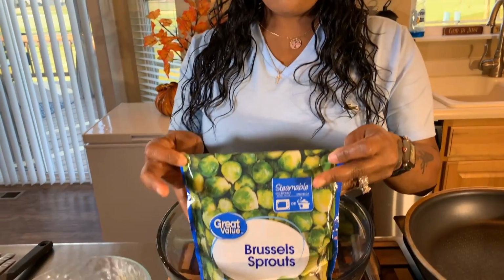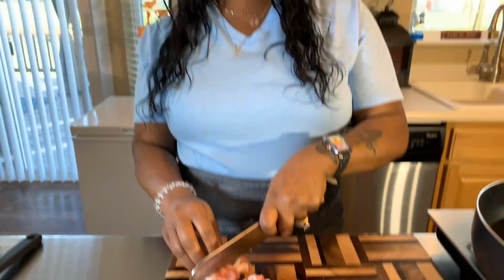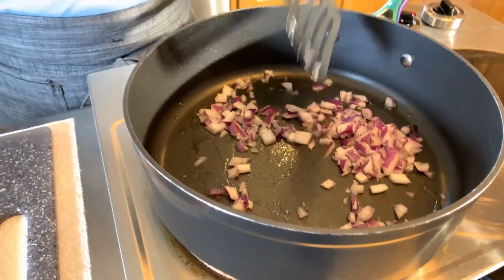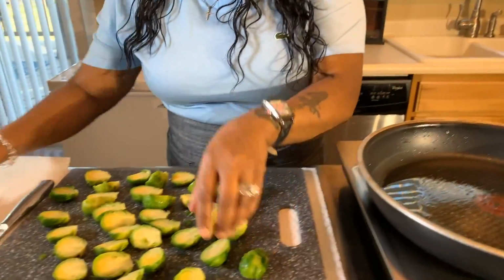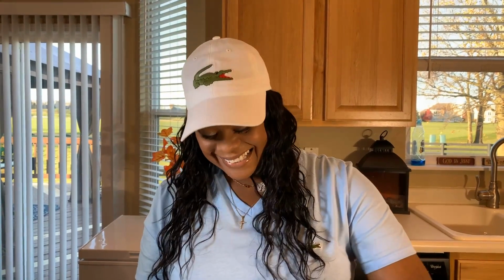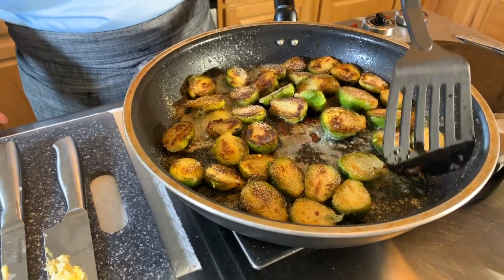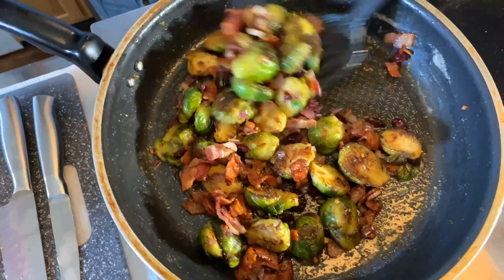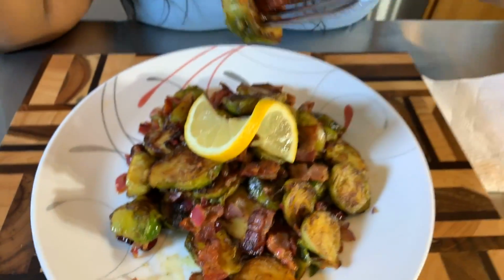How to make Brussels Sprouts Taste Delicious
Brussels sprouts recipe make you some
   INGREDIENTS
Brussels sprouts FROZEN OR FRESH
1 GARLIC CLOVE
SALT PEPPER GARLIC POWDER ONION POWDER RED PEPPER FLAKES
LEMON
BACON OPTIONAL
RED ONION
DRIED CRANBERRIES OR RASINS
BUTTER
BACON GREASE